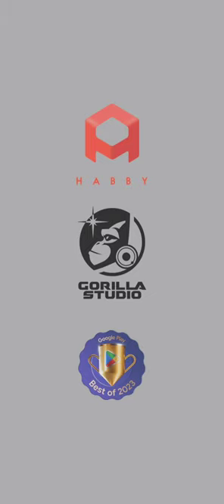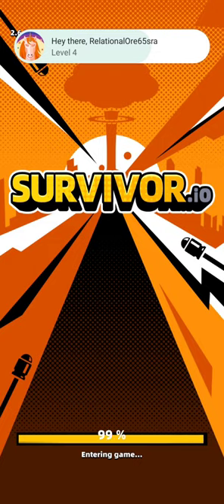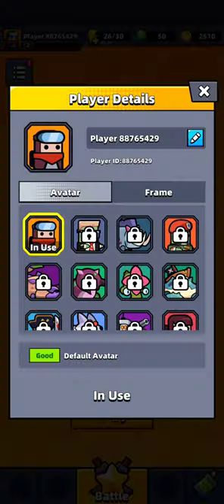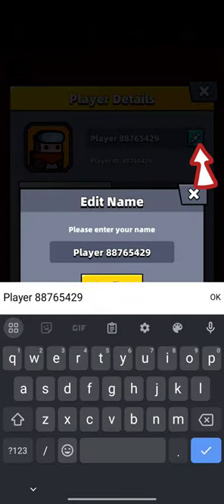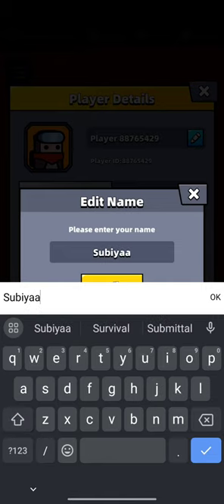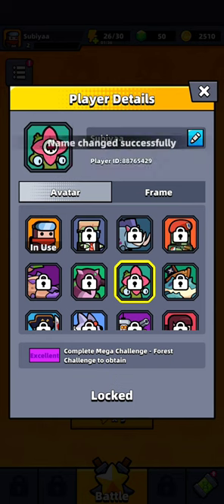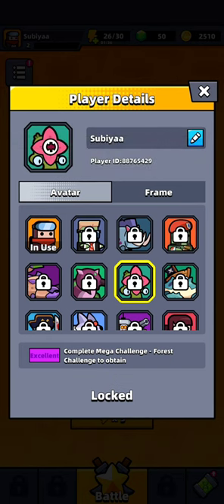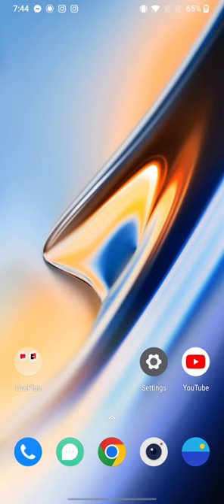How to Change Name on Survivor.io? Edit Name on Survivor.io on Android 2024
Welcome to our Survivor.io tutorial series! In this episode, we'll walk you through the simple yet essential process of changing your name on Survivor.io, the ultimate browser-based battle royale game.
🔄 Whether you're looking to refresh your in-game identity or simply want a new persona to dominate the battlefield, changing your name adds a personal touch to your Survivor.io experience.